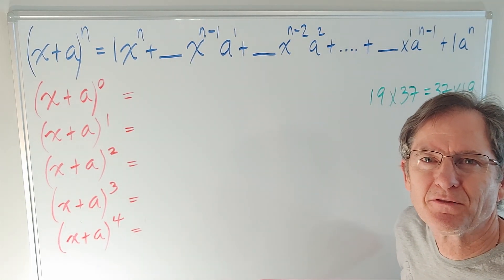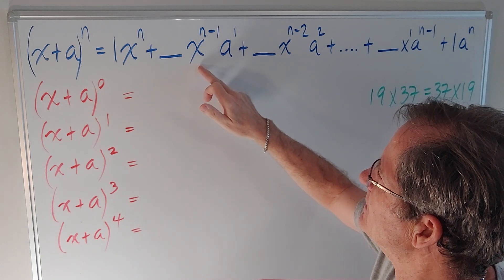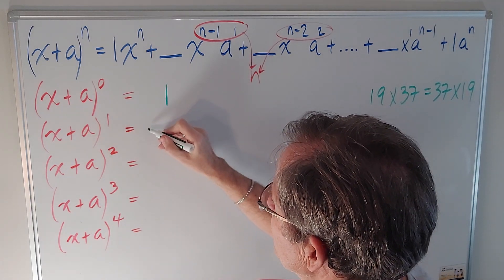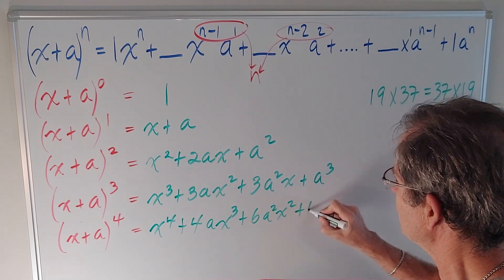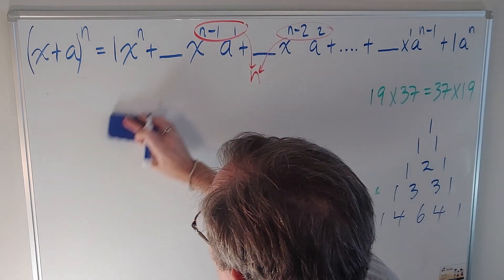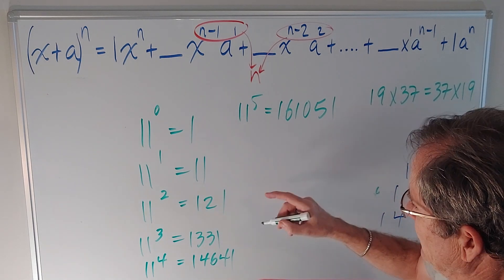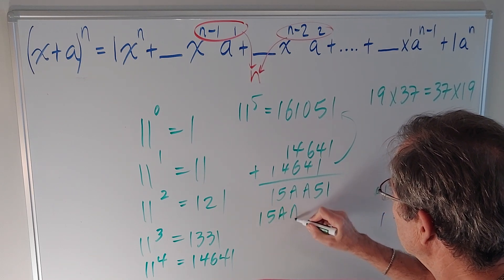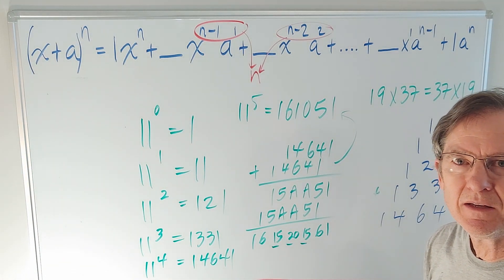A Rascal's look at Pascal's triangle!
Mr. John Hush uses the binomial expansion and powers of 11 to obtain Pascal's triangle.